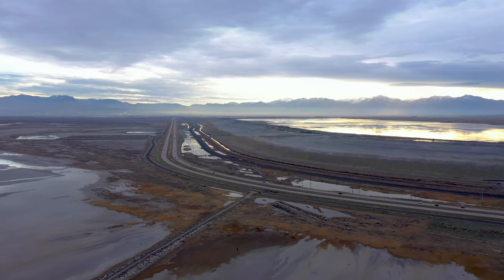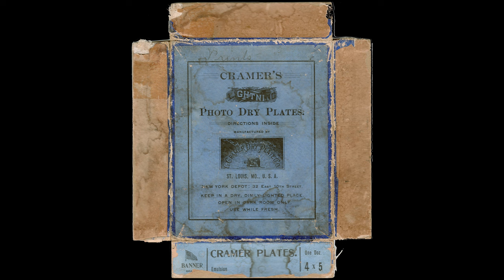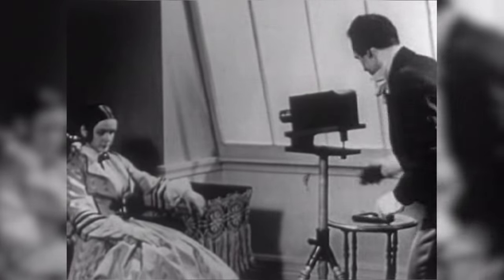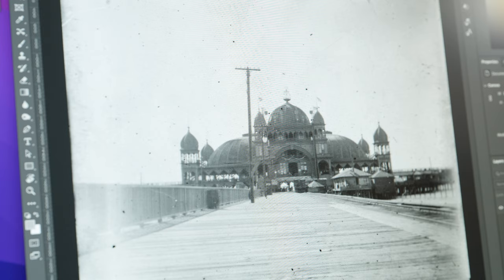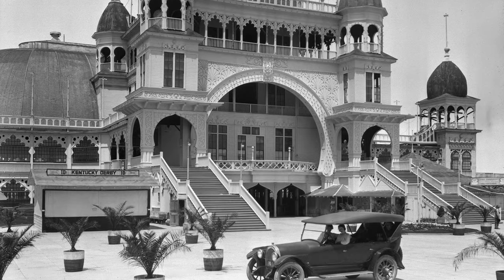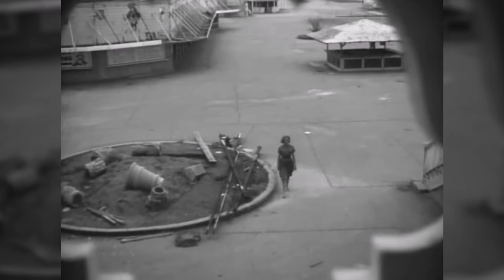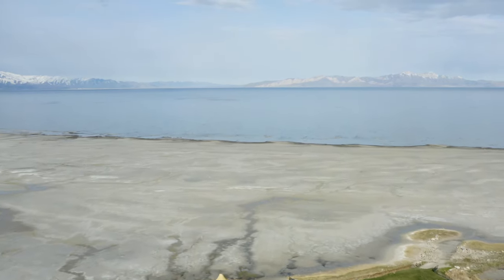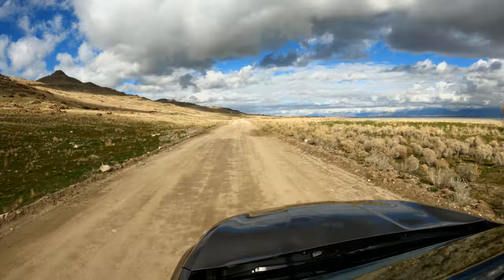What happened to Utah's Saltair Resort?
In 1893, the Mormon church built a state-of-the-art resort called the Saltair. It was to be a “Coney Island of the West” and a “wholesome place of recreation” for Mormons and their families. Saltair’s success peaked during the 1920’s, averaging nearly a half-million visitors per year. After multiple devastating fires, developers attempted to rebuild the Saltair bigger and better.

I discovered the story of the Saltair when my dad gave me a box of dry plate negatives that were found in my great-great aunt’s attic in the 1960’s. One of the negatives was of the original Saltair resort, taken during the late 1890’s. A second Saltair resort was built on the site of the original in 1926, but the resort’s glory days seemed to go up in smoke after the first fire in 1925. Saltair II was completely abandoned by 1958 and destroyed by arson fire on November 12, 1970.

A third Saltair was built in 1981 roughly one mile west of the original site, but it never came close to the popularity of its predecessors. It sat vacant from the 1990s to mid 2000s until being purchased by music industry investors in 2005. Saltair III has been hosting regular concerts ever since.

If you’d like to visit the original Saltair resort site for yourself, plug these coordinates into Google Maps: 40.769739, -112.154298. Park your car in the little dirt area by the green gate, or in the patch of dirt alongside N Temple Frontage Road. There’s a small hiking entrance to the left of the green gate. Once through, you will walk diagonally to the west to get to the remains of the original Saltair pier, which start at 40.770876, -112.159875.

Historical images of the Saltair Resort used in this video were used by permission, Utah State Historical Society.